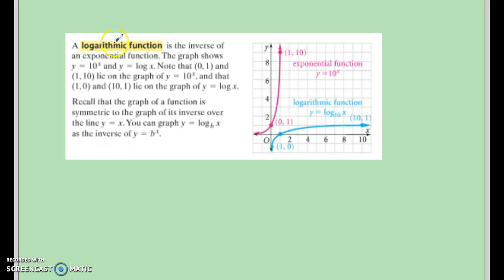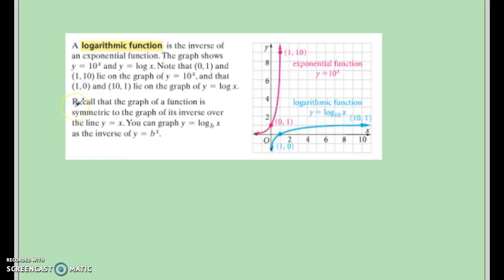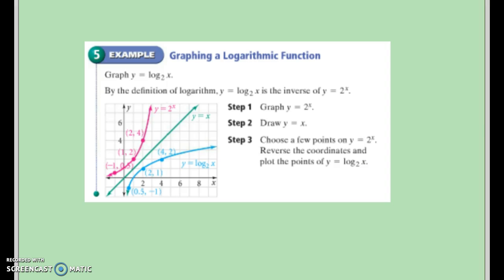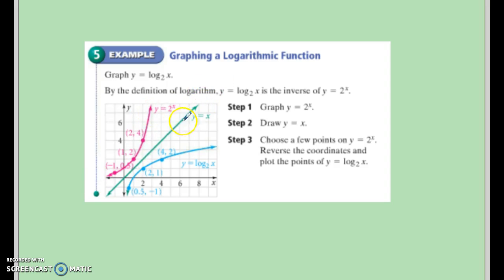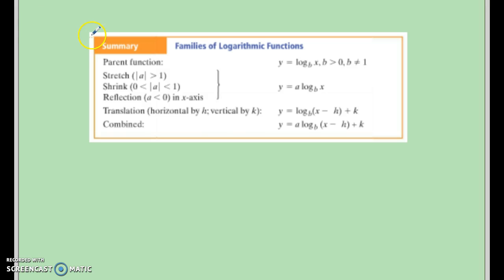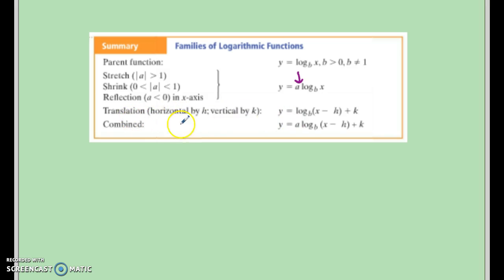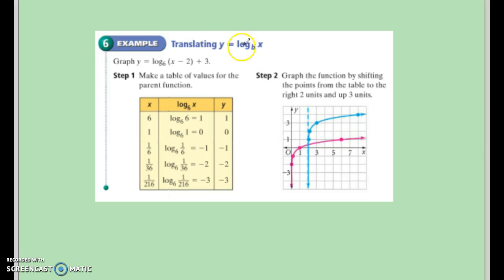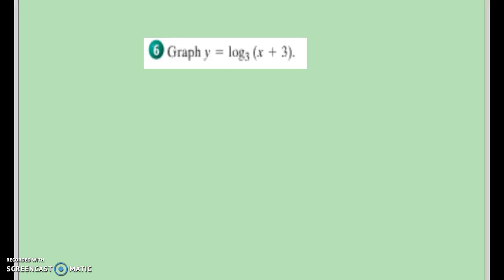Graphing logarithmic functions